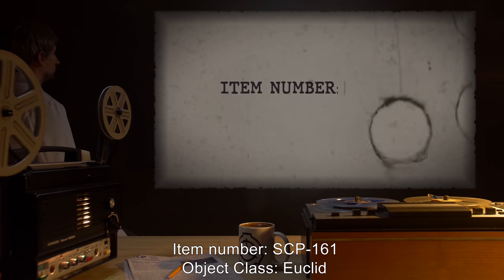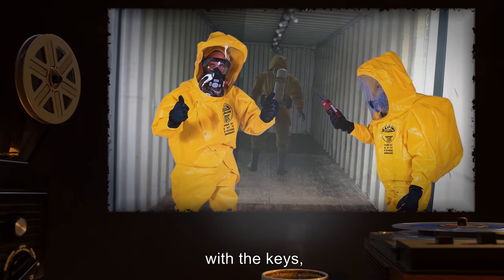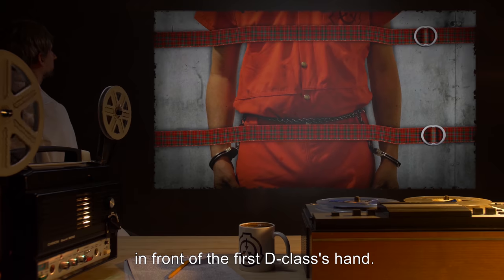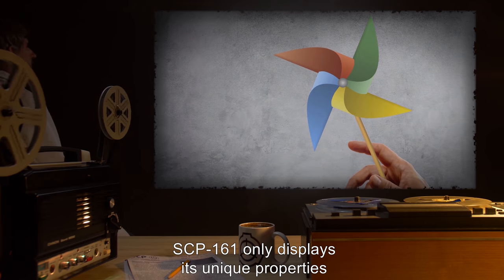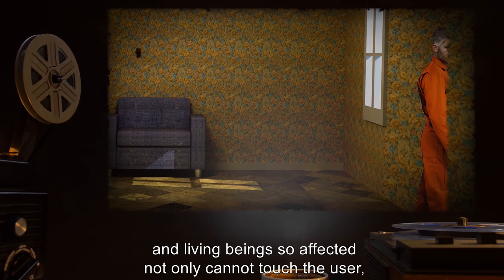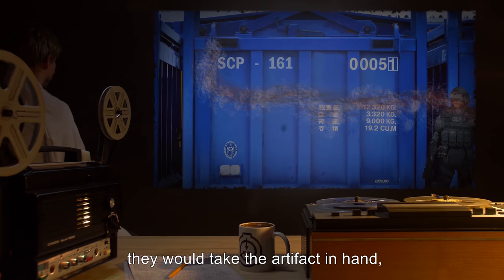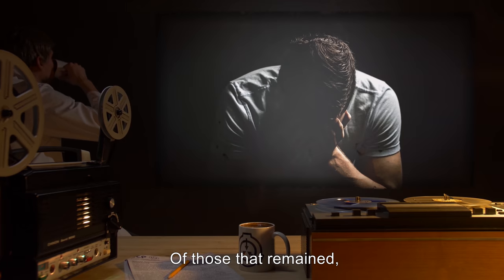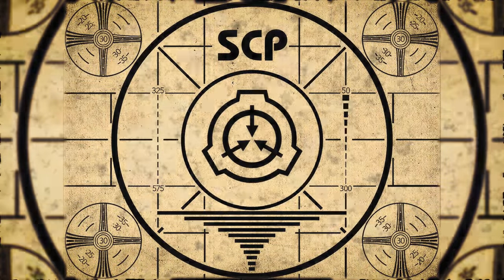SCP-161 | Pinwheel of Doom! (SCP Orientation)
Today we will be studying item number SCP-161: Pinwheel of Doom!, Object class: Euclid.

SCP-161 appears to be a brightly colored, plastic, child's pinwheel, with a "The Factory" Stamp on the back. Approximately three to seven seconds after grasping SCP-161, the holder will become completely convinced that SCP-161 is capable of emitting energy pulses, of varying strength. This conviction only affects the bearer, as no one else can see these pulses, nor do they appear to do any actual damage.
A review of researchers who had been affected by SCP-161 revealed that over 50% of them had since died. Of those that remained, interviews consistently contained the idea that 'life just wasn't fun anymore.' As of this finding, SCP-161 is now exclusively to be used on Class-D's, and never near support walls.

and released under Creative Commons Sharealike 3.0. Contributor: AdminBright

Artist:NeonLore